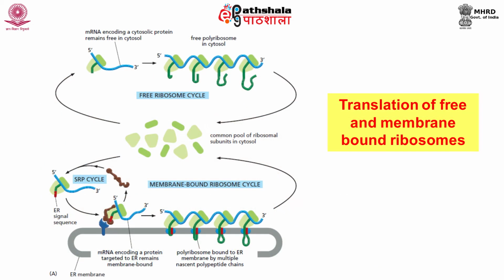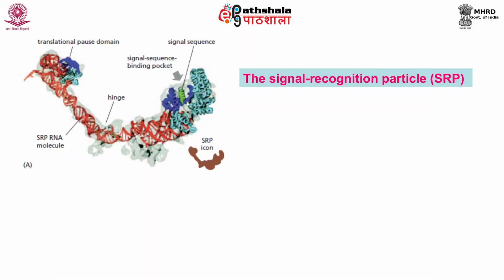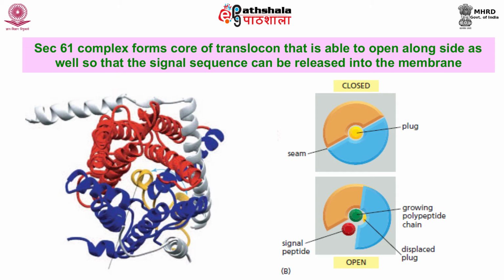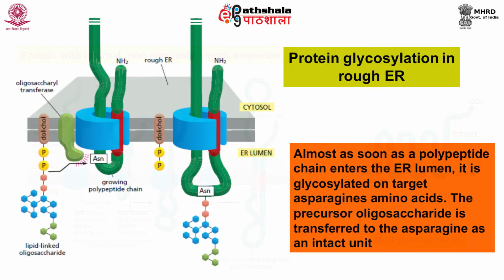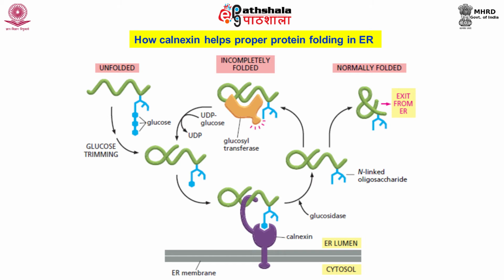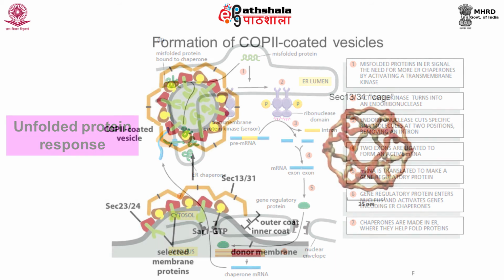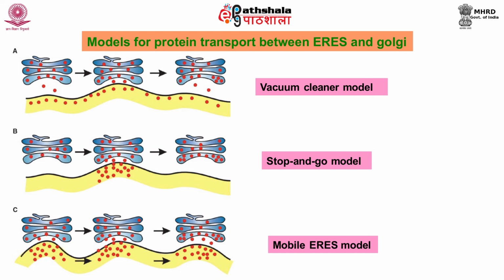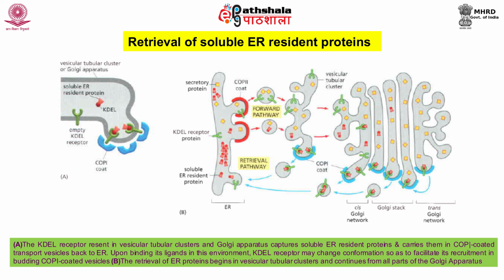M-19. Endoplasmic reticulum: synthesis of secretory proteins, processing and transport by rough ER